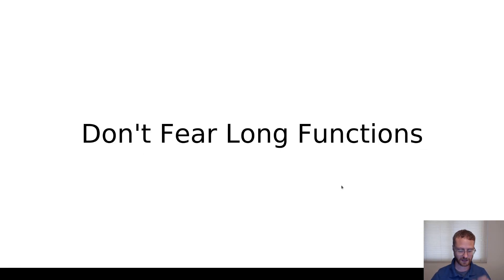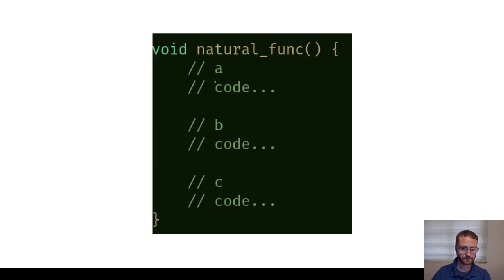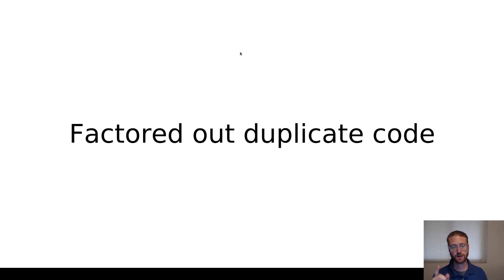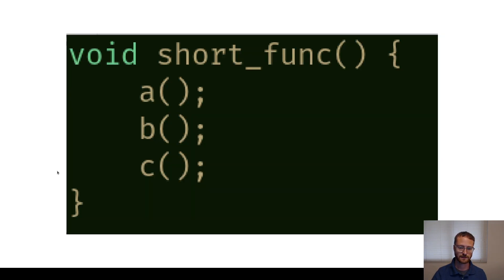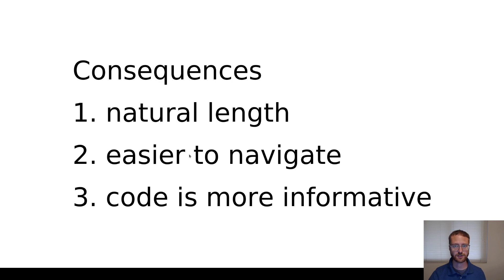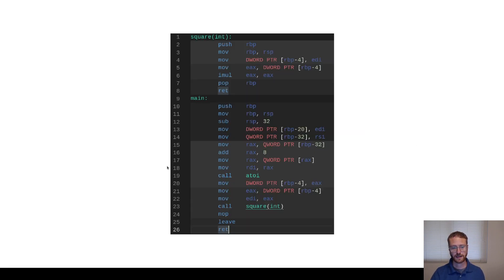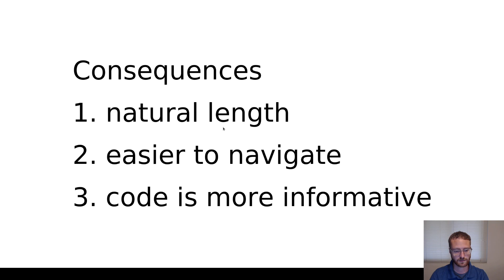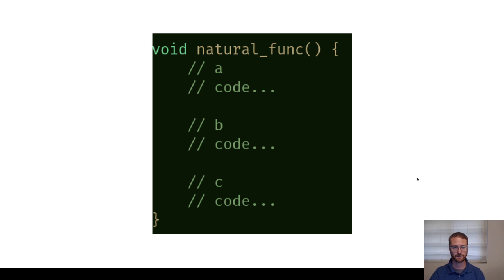Don't Fear Long Functions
Functions should have natural length, but what does that mean? What is a short function and what is a natural length function? In this video I explore a good way to organize code properly into functions.